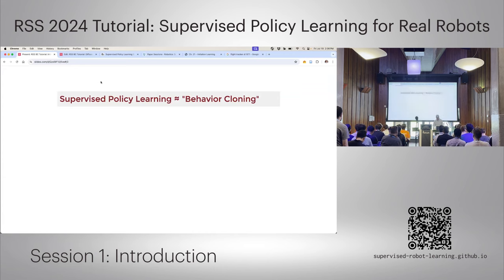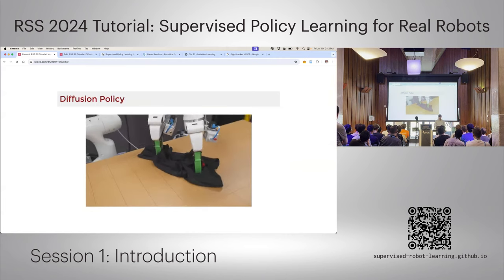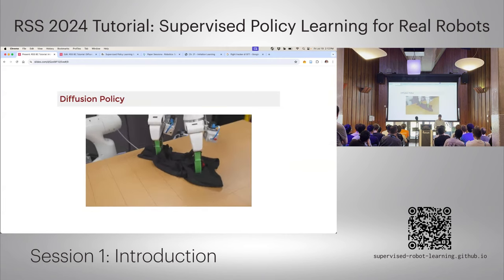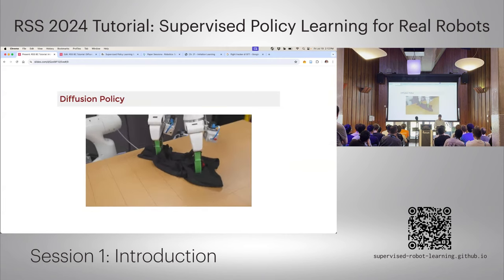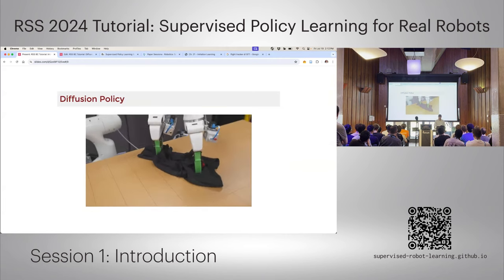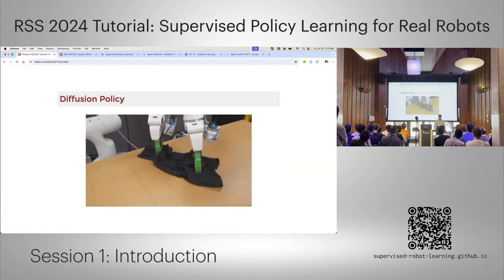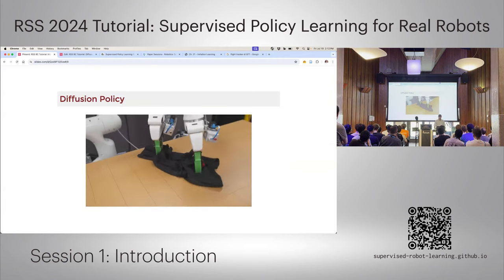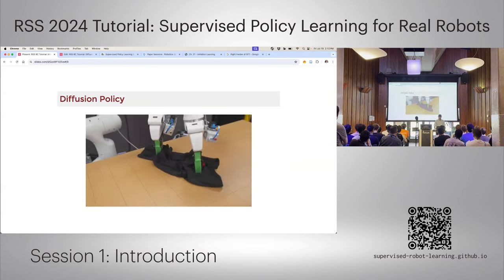RSS 2024 Tutorial: Supervised Policy Learning for Real Robots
*Sections:*
0:00:00 Section 1: Introduction and background on supervised policy learning
1:06:04 Section 2: Hands on supervised policy learning (Part I)
1:42:07 Section 3a: VQ-BeT – Learning behaviors through tokenization
2:11:16 Section 3b: Diffusion Policy – learning behaviors through denoising
2:48:30 Section 4: What matters in supervised policy learning: words from the practitioners

*Abstract:* In this tutorial, we provide a brief introduction to supervised behavior policy learning, including an overview of current state-of-the-art methods for learning real-world robot policies. In particular, we will focus on how to implement or adapt the state-of-the-art in behavior cloning algorithm for a new robotic task. The intended audience of this tutorial is robotics researchers, both in academia and industry, who are interested in applying supervised learning at scale to their robot learning problems.

This tutorial will teach attendees how to apply SPL algorithms to their own datasets and robots, starting from simple multi-layer perceptron or nearest neighbor baselines, all the way to transformers or diffusion based policies. We will also discuss selection of appropriate algorithms given problem complexity, dataset size, diversity, and compute requirements. Finally, the attendees will hear from current practitioners about problems that often arise in real-world deployment of such policies, and will learn how to start debugging their own behavior cloning based systems when faced with similar problems.

The list of topics to be covered in this tutorial includes:

1. SPL algorithms and their applications in real-world robot learning.
2. What problems are currently solvable by SPL and what classes of problems have fundamental bottlenecks?
3. Considerations on robot dataset collection and nuances in selecting appropriate algorithms for the task.
4. Details that matter when training policies from real world data and real-world robot deployment.

*Tutorial authors:*
Nur Muhammad "Mahi" Shafiullah, New York University
Siyuan Feng, Toyota Research Institute
Lerrel Pinto, New York University
Russ Tedrake, Massachusetts Institute of Technology, Toyota Research Institute